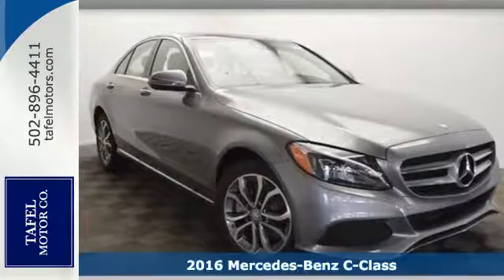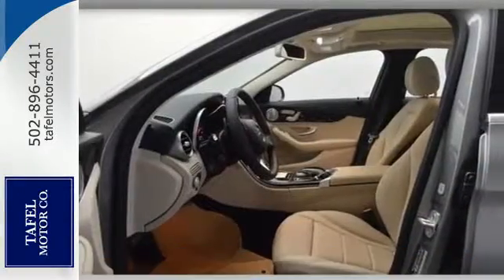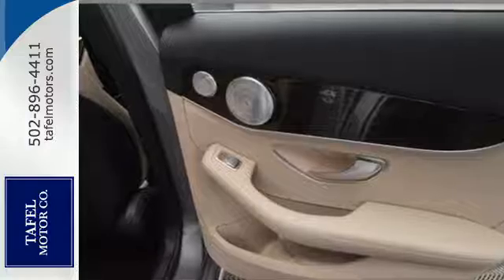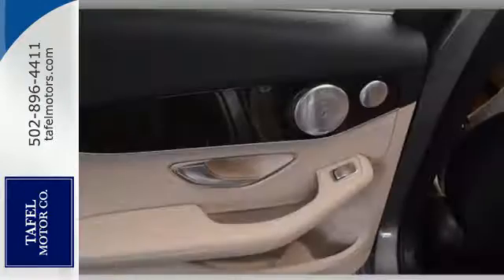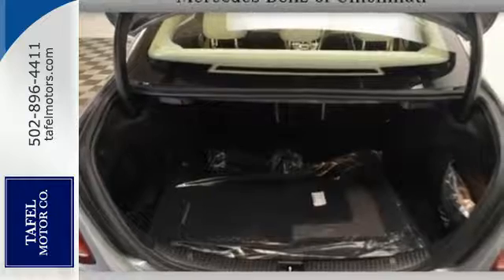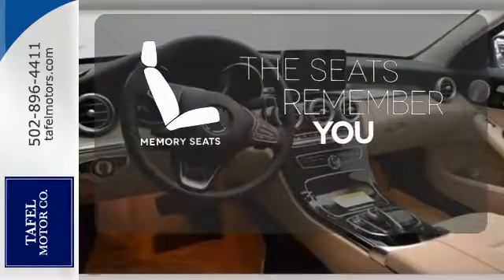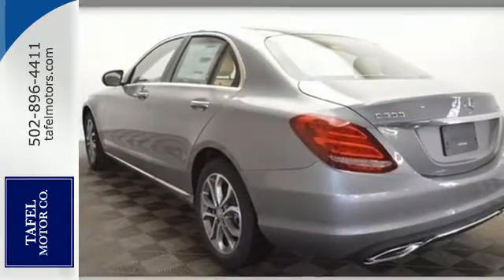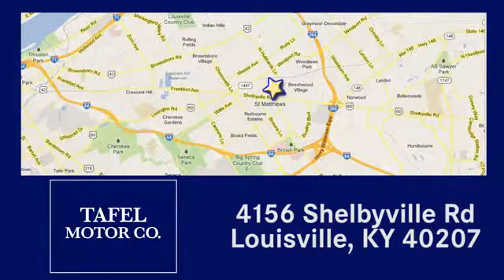2016 Mercedes-Benz C-Class Louisville KY Elizabethtown, KY M15945 - SOLD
Year: 2016
Make: Mercedes-Benz
Model: C-Class
Engine: 4 Cyl. 2.0 L
Transmission: Automatic
Color: Palladium Silver Metallic
Stock #: M15945
VIN: WDDWF4KB7GR135213

Address:
4156 Shelbyville Road